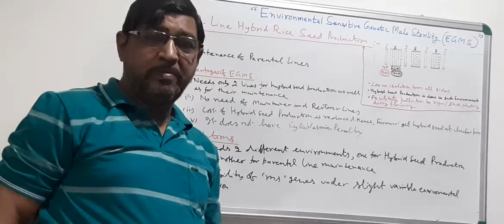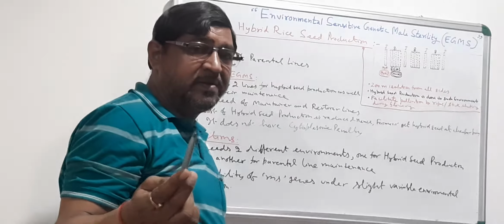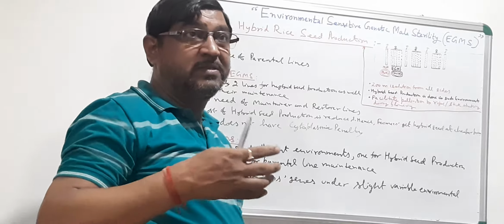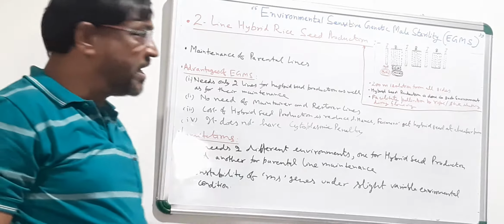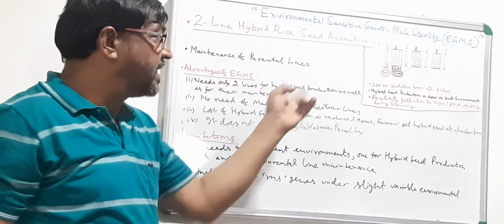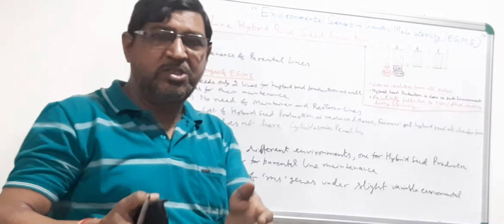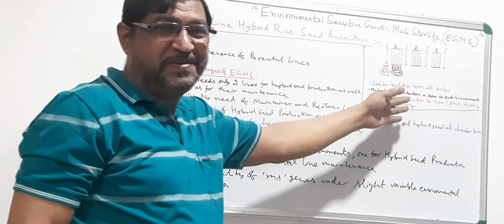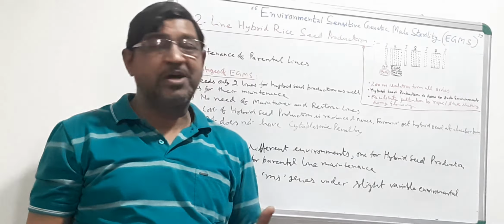Environmental Sensitive Genetic Male Sterility (EGMS)- Part-4: Hybrid Rice Seed Production by EGMS